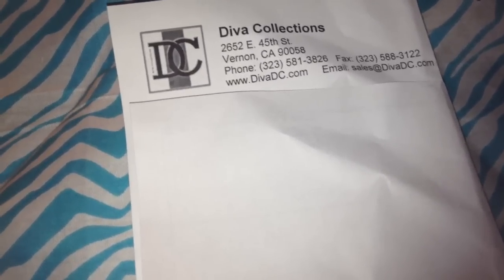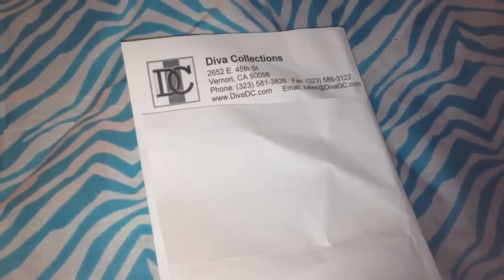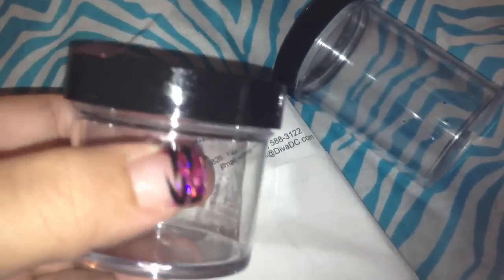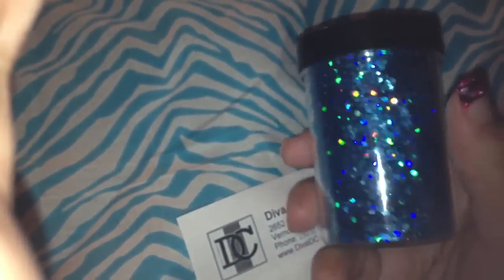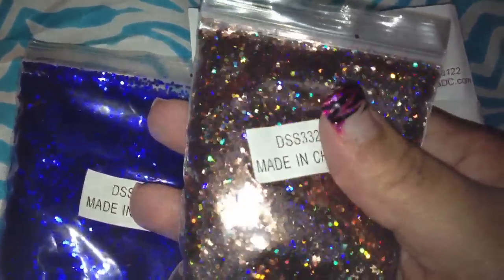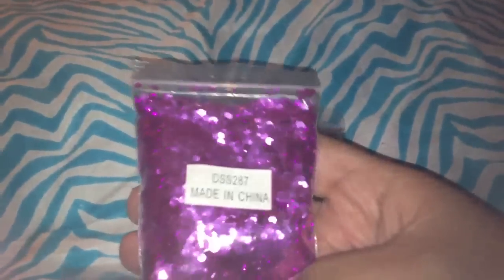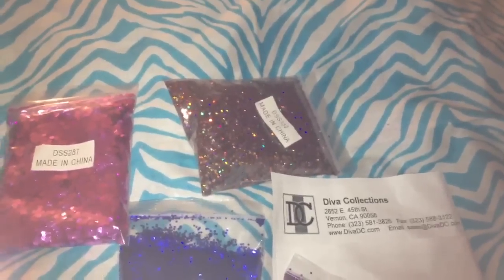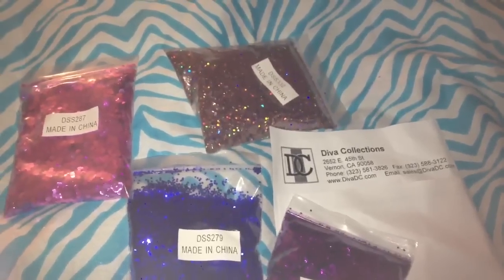Diva Collections Haul - D.O.A.S. #10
Hey everyone I'm finally back with another entry to my diary of a shop-o-HAUL-ic! This was from DivaCollections. Enjoy! ;)